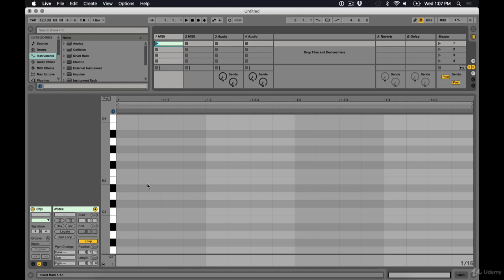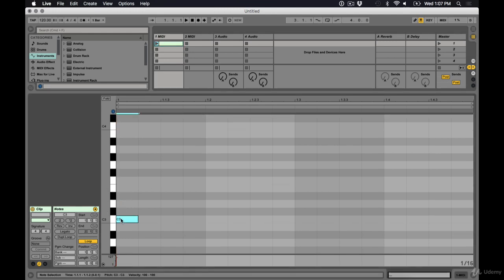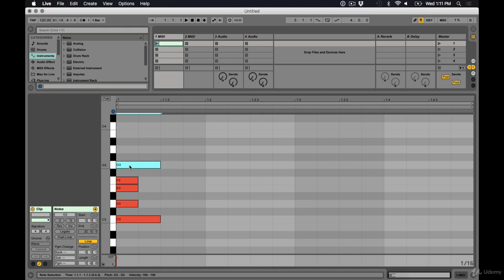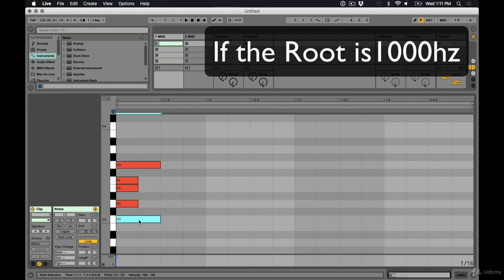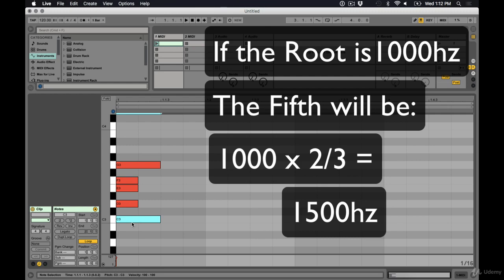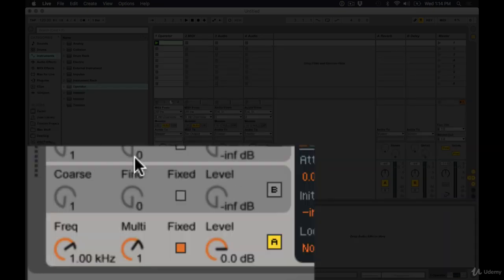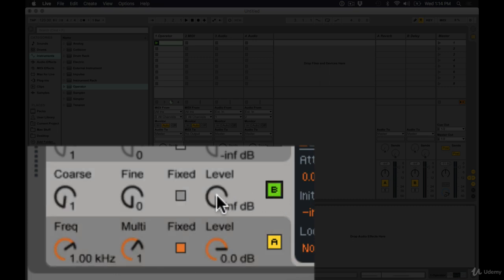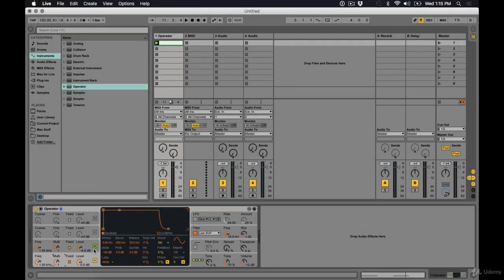Music Theory for Electronic Musicians : The Perfect Fifth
Music Theory for Electronic Musicians
A class designed for the electronic musician that want to take their tracks to the next level.